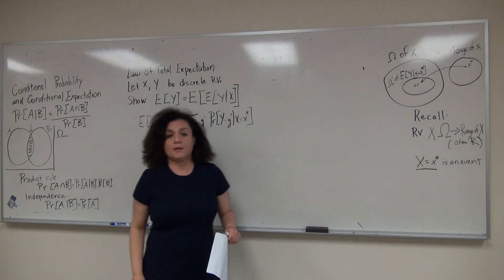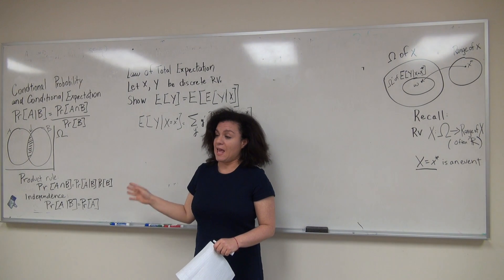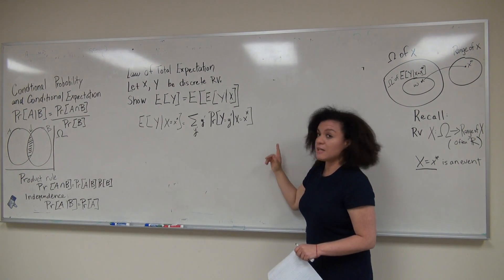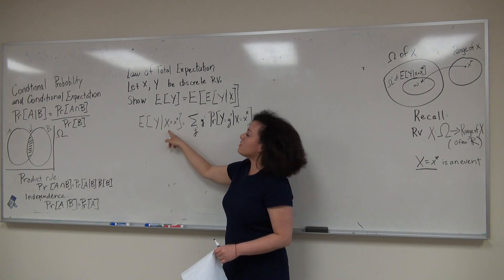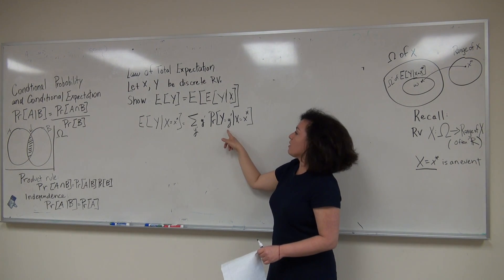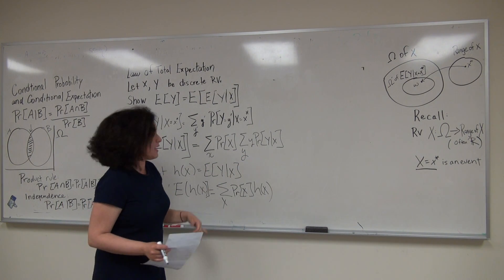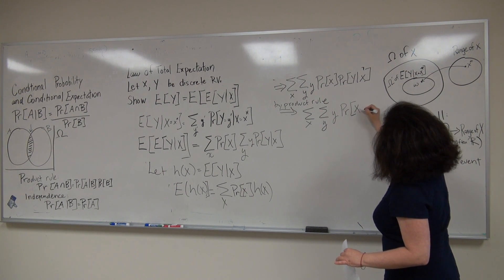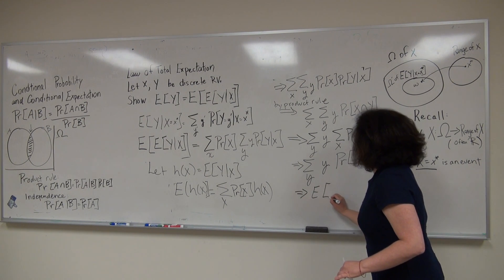conditional expectation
In this video we review conditional probability and conditional expectation with more emphasis on conditional expectation. As an exercise, we discuss the law of total expectation.